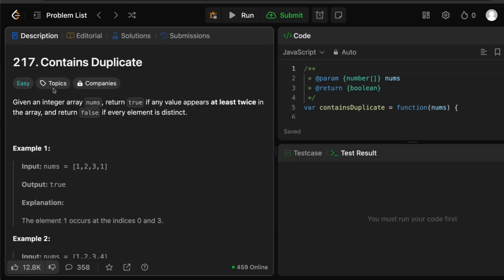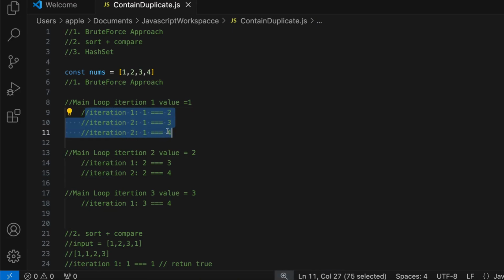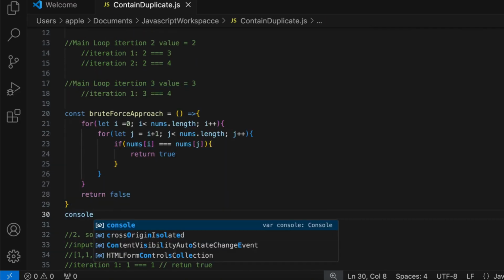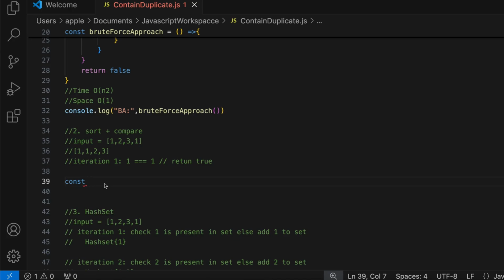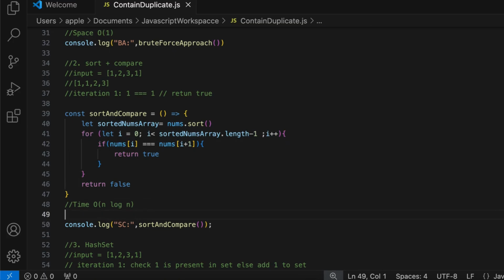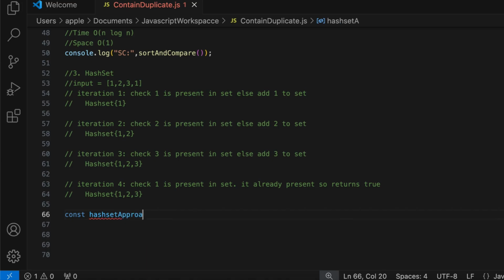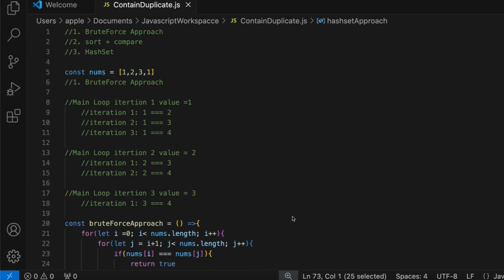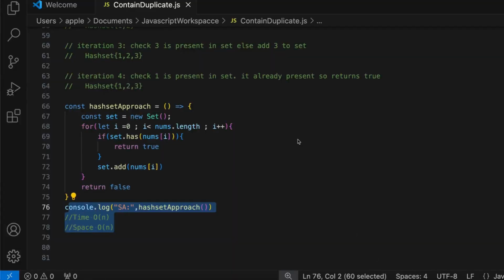Leetcode 217 in JavaScript — Fastest Solution Explained! 🚀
Struggling with Leetcode 217 — Contains Duplicate?
In this video, we break down the most efficient JavaScript solution using a Set to detect duplicates with O(n) time.

Watch till the end to improve your coding interview skills and write cleaner JS code!

Perfect for JavaScript developers, coding beginners, and anyone prepping for FAANG interviews.